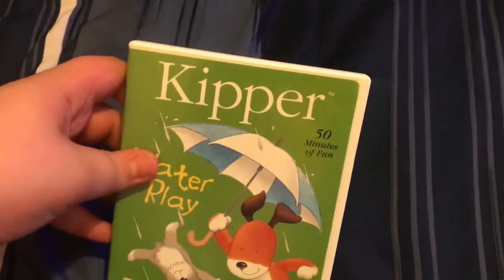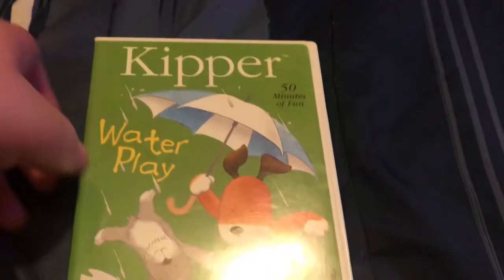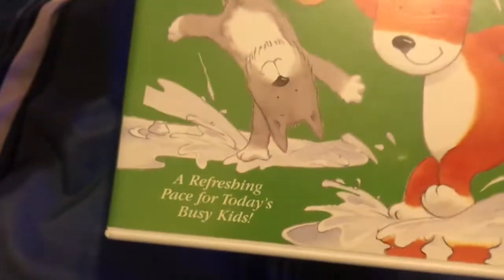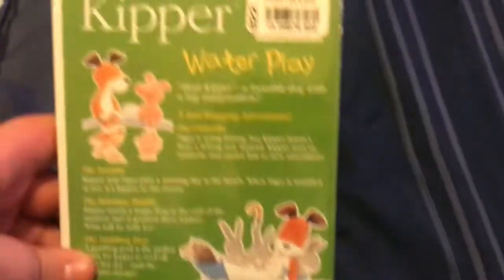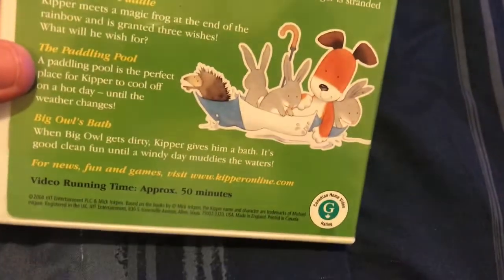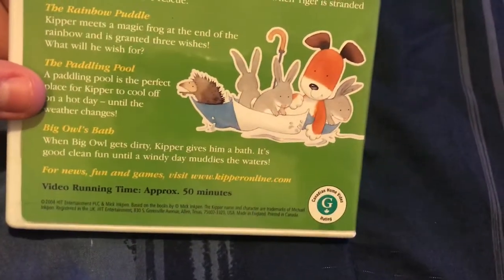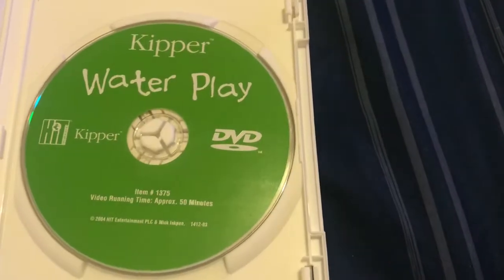Quick DVD update For January 7th 2019